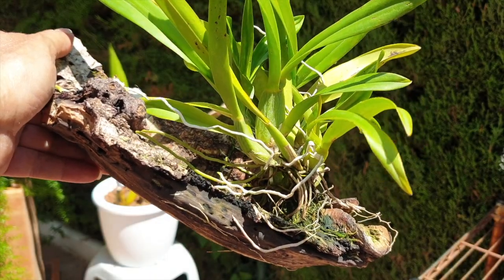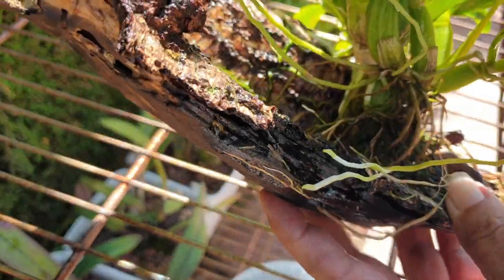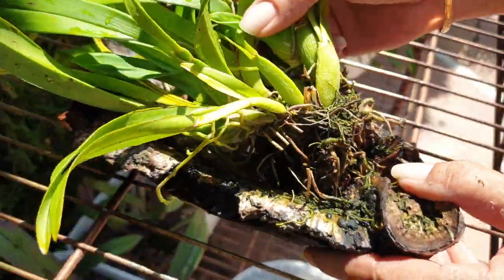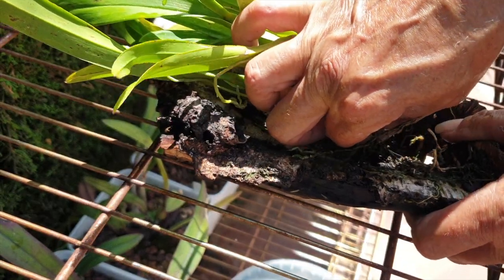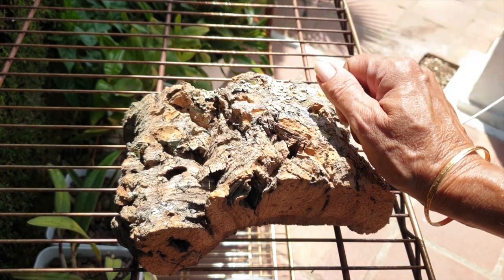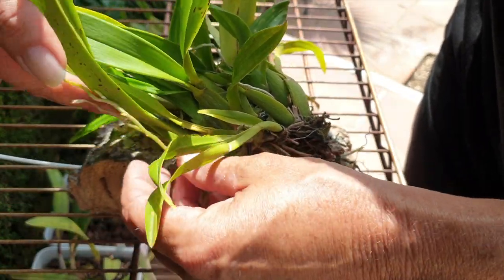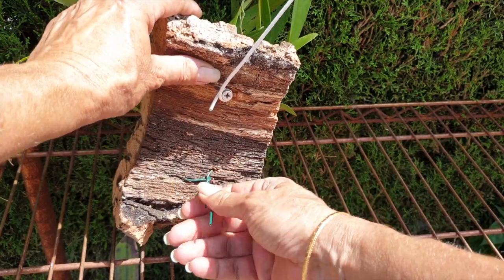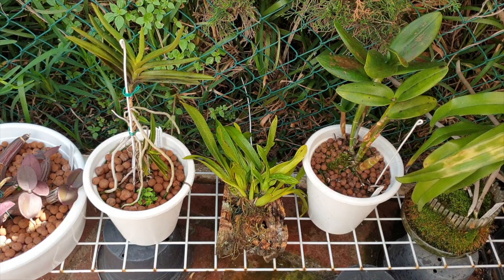Best Tips to Mount a Climbing Orchid | Avoid Aerial Roots | Min. Stress for the Orchid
Mounting a climbing orchid! MUST WATCH! It won't grow well in a pot for any length of time! Mounting a climbing orchid without risking aerial roots that will not grow toward the mount. Let me show and tell you how I planned the mount for this climbing oncidium orchid. Also, how to remove an orchid from a degrading mount, with minimal damage to the existing root system. How to attach an orchid to a mount with minimal material and how to maintain the visual aspect of a mount that doesn't look like a mummy of fishing line!
00:00 - How to best mount an orchid that has a climbing rhizome
00:59 - How to prepare an mount with attached roots before removing the orchid from the old mount
01:57 - What happens if an orchid root breaks while taking the orchid off an old mount
02:09 - What is the most important thing to look for before removing an orchid from an old mount?
06:18 - How to safely remove orchid roots attached to an old mount with technique
09:54 - Is it necessary to remove dead roots from an orchid from an old mount?
10:51 - Top Tips for getting a climbing orchid perfectly positioned on to a new mount
11:21 - How to prepare a new mount for an orchid with minimal need for wire or fishing line to attach
12:15 - What are the most important things to consider before securing an orchid on to a mount?
12:42 - Does an orchid mount need sphagnum moss for water retention?
16:22 - What is the best way to make sure that a mounted orchid is securely attached to a mount
18:22 - Best tip for reducing the stress on an orchid mounted on a new mount
My environment:
Mediterranean climate, hot summers / mild winters
45% - 85% humidity, with regular airflow
Thumbnail / Outro Image:   Bodum.westernscandinavia.org
Orchid growing supplies:
               Seramis, Akadama
Water: Reverse Osmosis
Insecticidal Soap
General PPM: 300 Summer, or in active growth
                          150 Winter, RO Water and KelpMax only